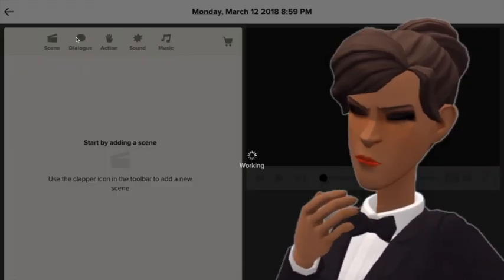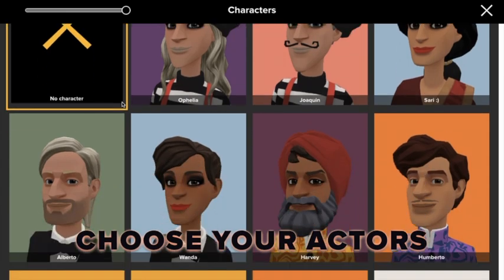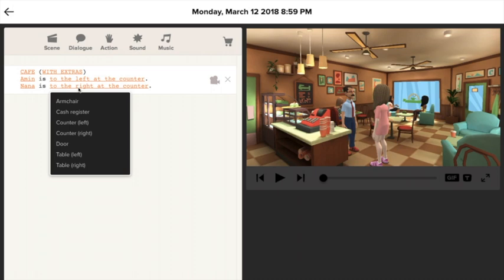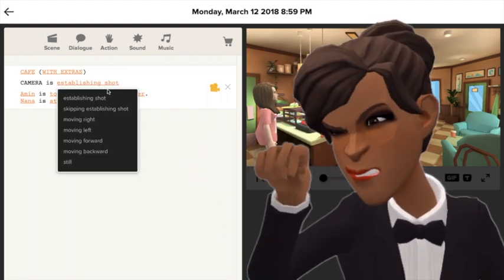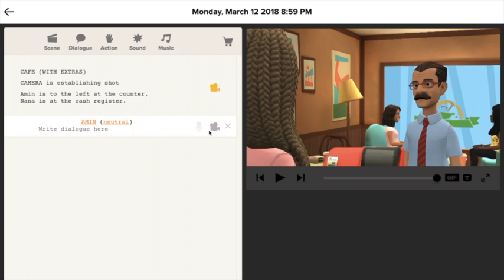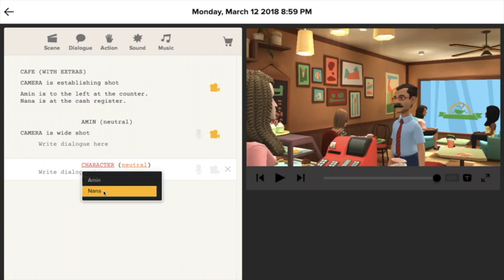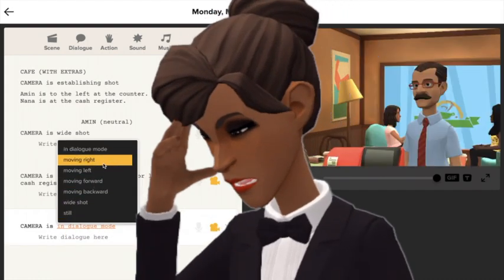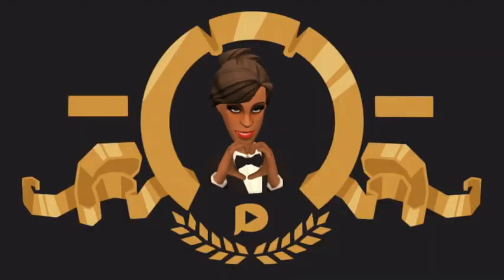Tutorial | How to use the camera move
Please keep in mind that some of these tutorials are a few years older than the current versions of Plotagon Story and Studio, so if they look different than the version you are seeing, that is probably the reason. The functionality is usually the same or similar as Plotagon has evolved over the years.  Create avatars, share your emotions, add a plot and press play – it's that easy!

● MAKE YOUR OWN 3D VIDEOS
● CREATE AVATARS OF YOURSELF AND YOUR FRIENDS
● RECORD YOUR VOICE AND ADD FUN SOUND AFFECTS
● JOIN THE COMMUNITY, CHECK OUT OTHER PLOTS & GET FOLLOWERS